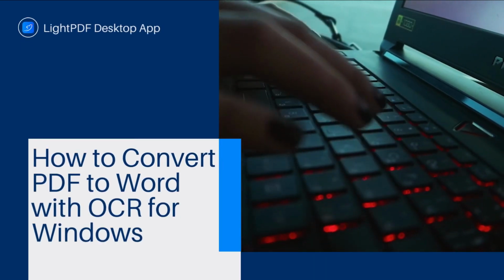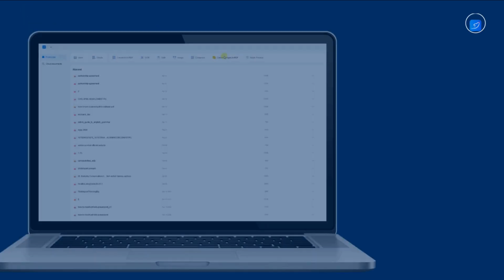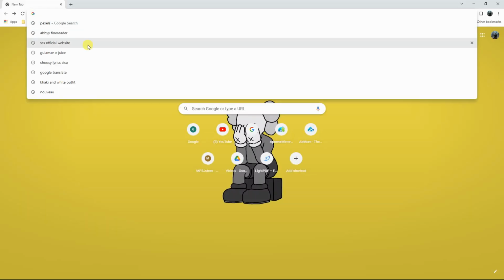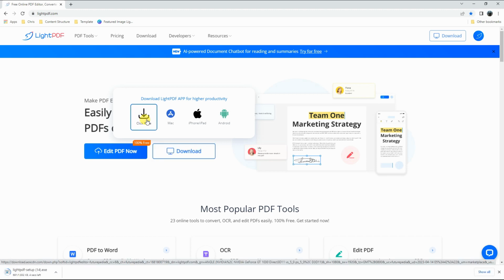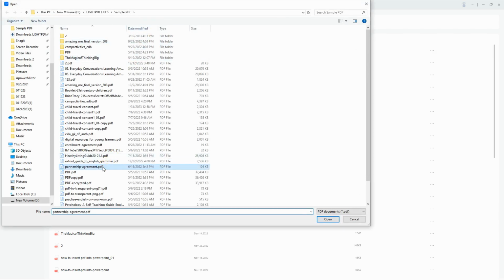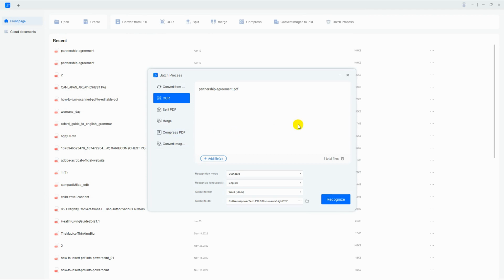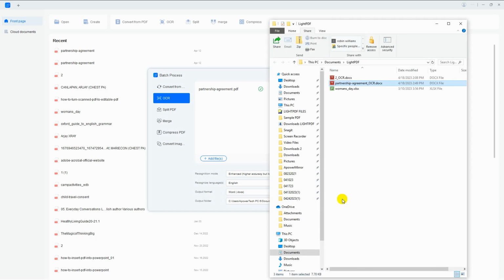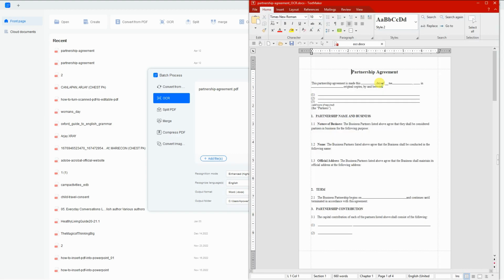How to Convert PDF to Word with OCR on Windows PC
Let's explore the best and free solution that not just converts your PDFs but also turns them into searchable and editable files using OCR.

Leading PDF Converter to turn PDF to Word with OCR:

0:00 Introduction

0:23 Get LightPDF

0:31 Open file

0:38 Click OCR

1:07 Open the Word file

1:14 Ending

🔸 About LightPDF

LightPDF provides you with cloud-based PDF processing and collaboration solutions. You can easily manage, read, annotate, edit & convert PDF files. Its AI for Docs allows you to chat with your documents directly, which greatly improves office and study productivity.